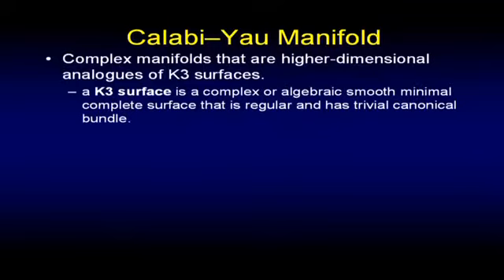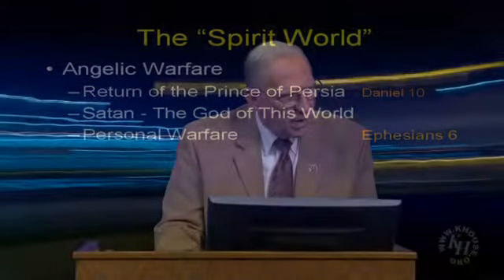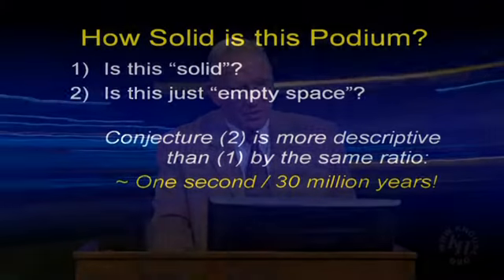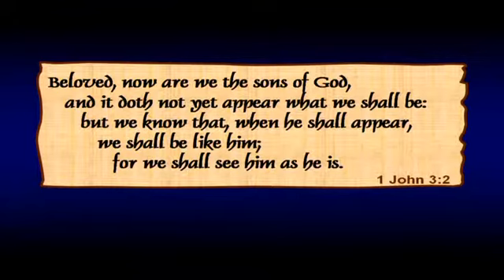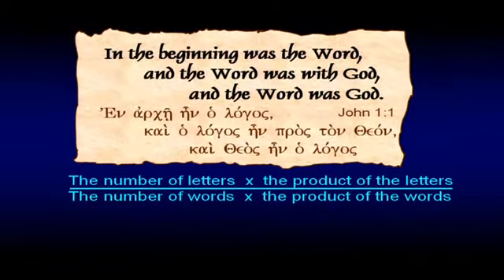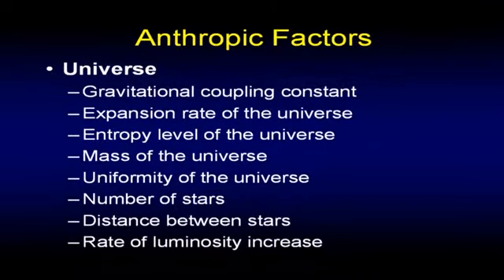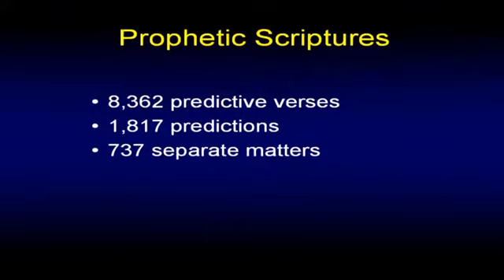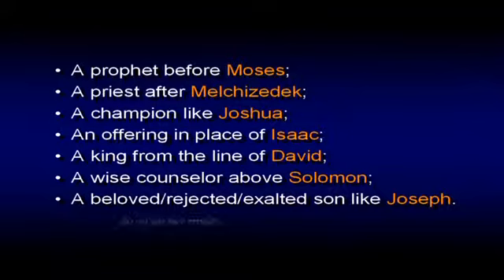Beyond Space and Time Part 2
The Words From The Father, The Son and The Holy Spirit.

There seems to be evidence to suggest that our world and everything in it are only ghostly images; projections from a level of reality so beyond our own that the real reality is literally beyond both space and time. The main architect of this astonishing idea is one of the world's most eminent thinkers- physicist David Bohm, a protege of Einstein's. Earlier, he noticed that, in plasmas, particles stopped behaving like individuals and started behaving as if they were part of a larger and inter connected whole. He continued his work in the behavior of oceans of these particles, noting their behaving as if they know what each on the untold trillions of individual particles were doing.